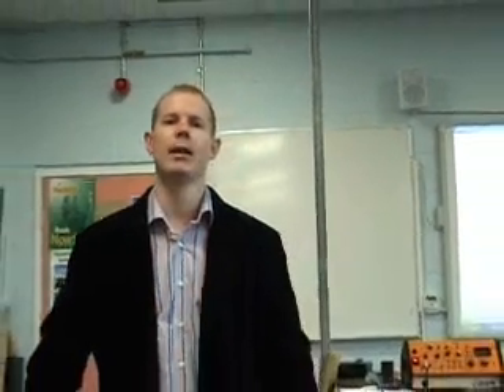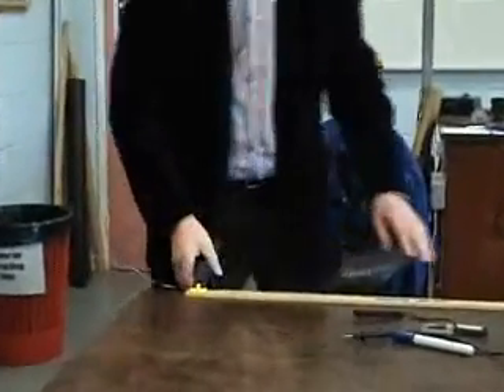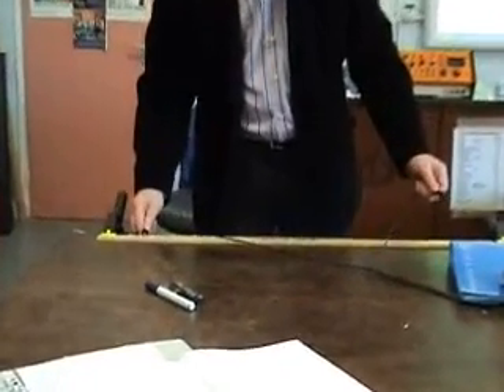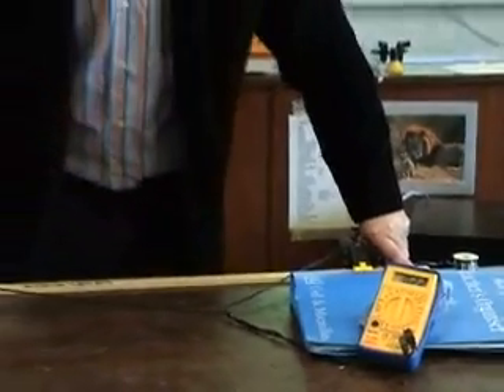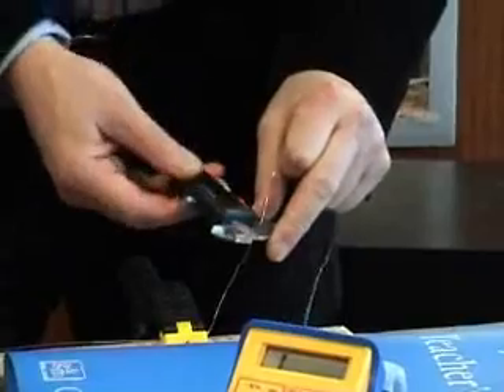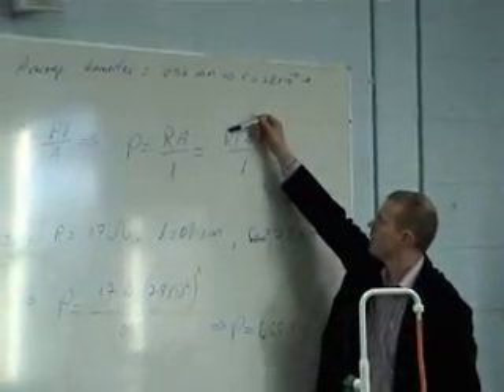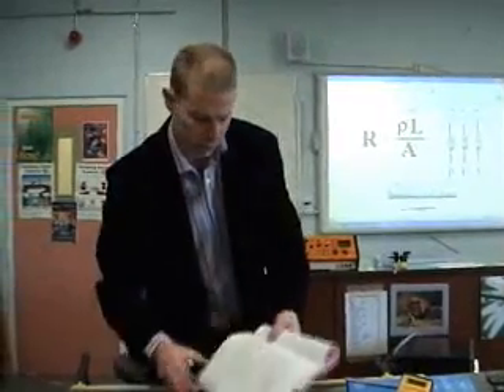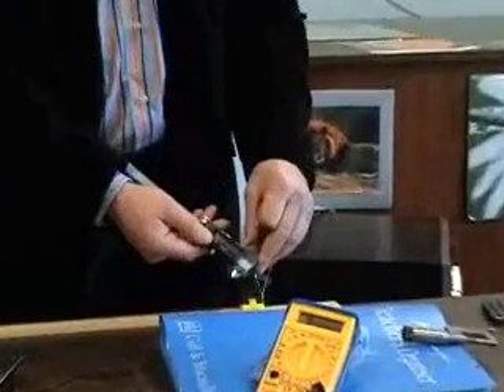To measure the resistivity of the material in a wire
Leaving Cert Physics mandatory experiment

camerawork: Jonathan